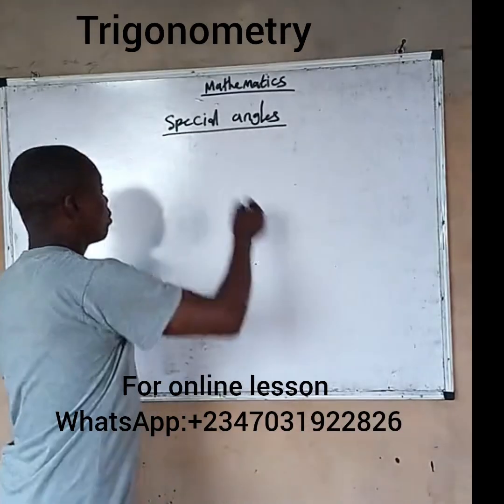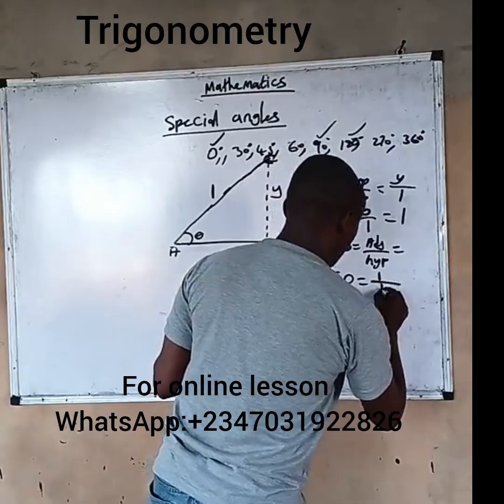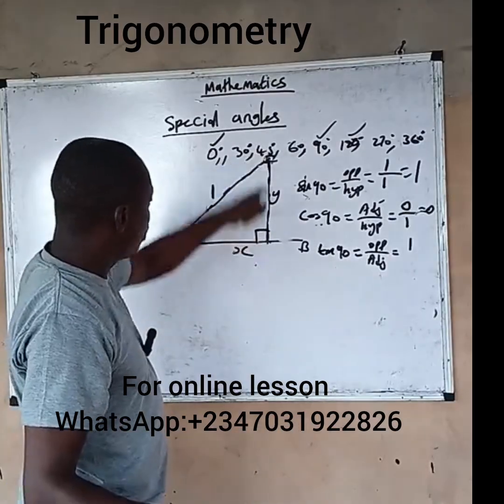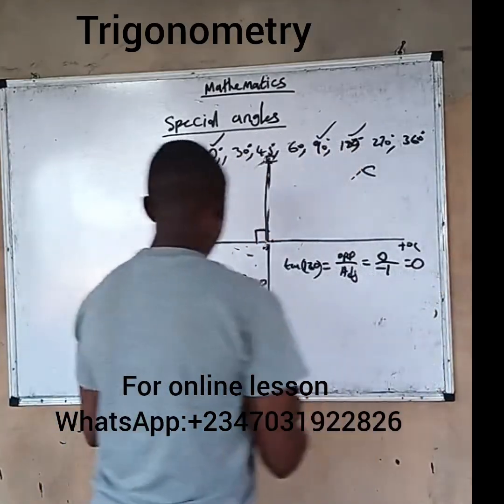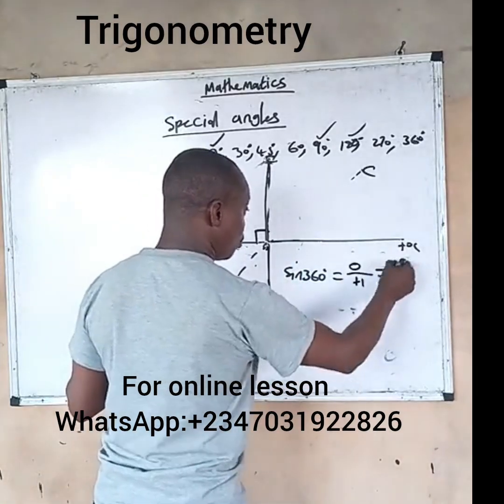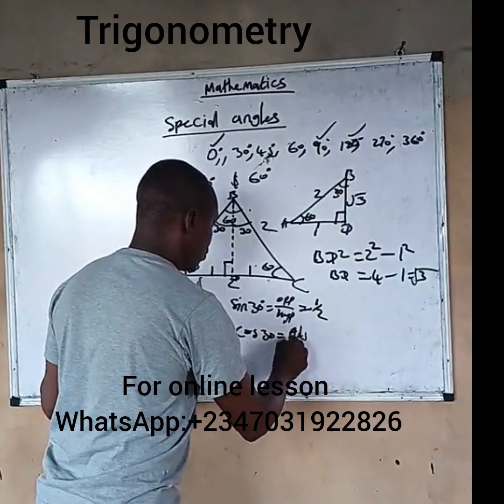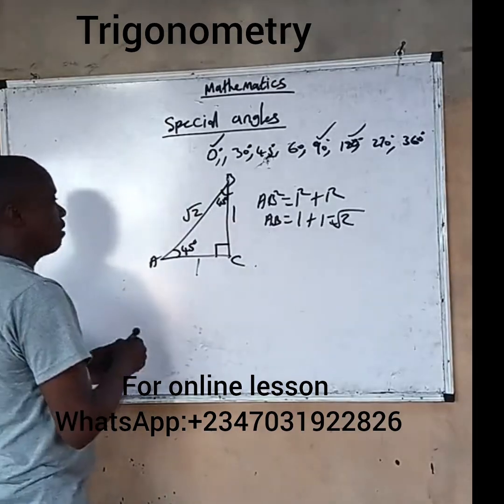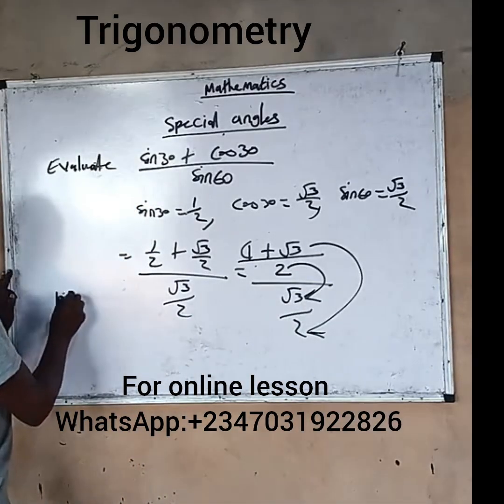10 May 2026